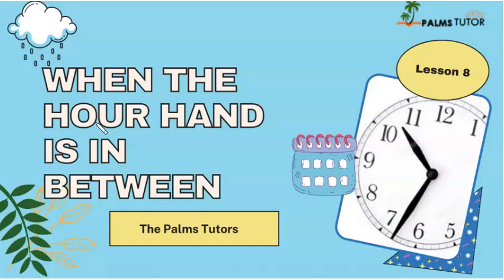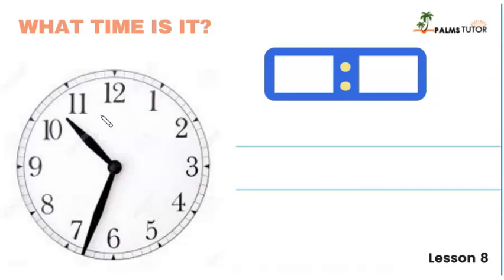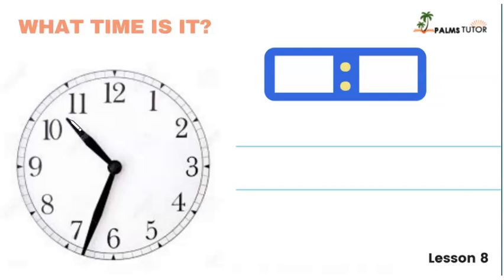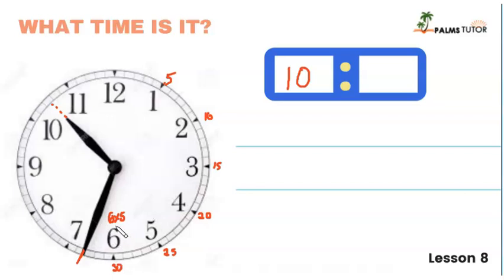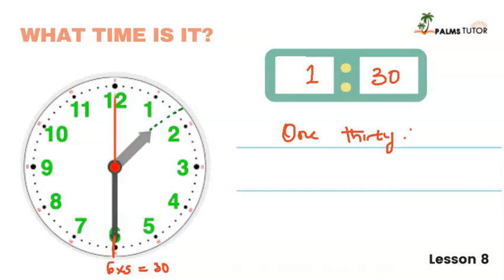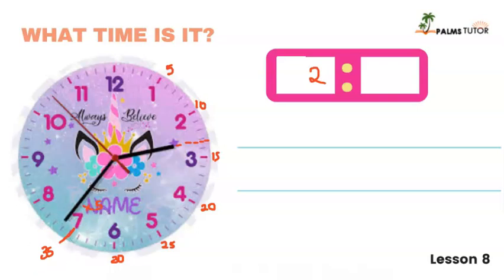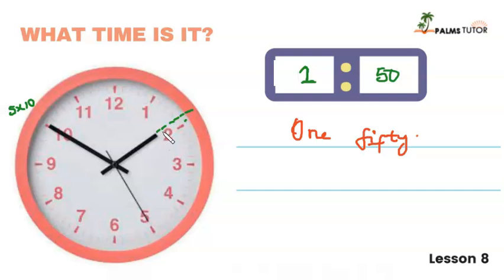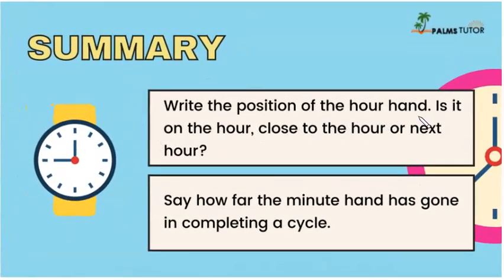What is the time when the hour hand is in between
In this video, you will learn how to tell time aside the o'clock.